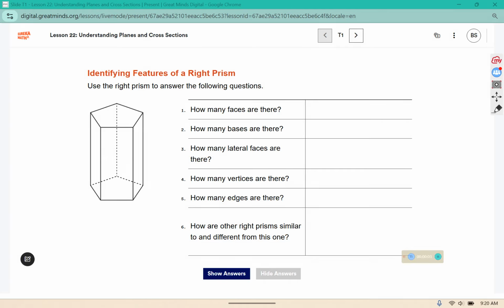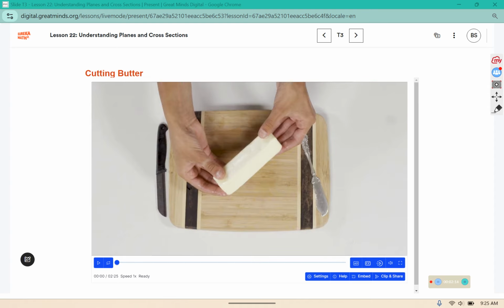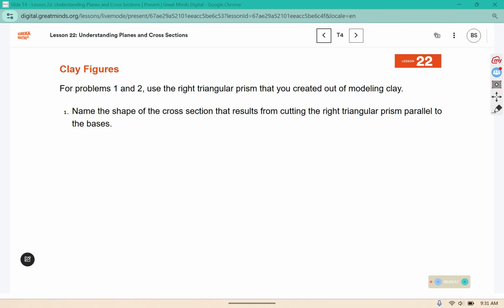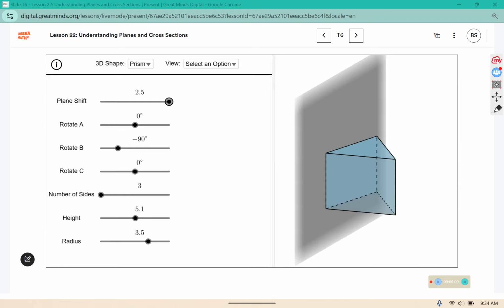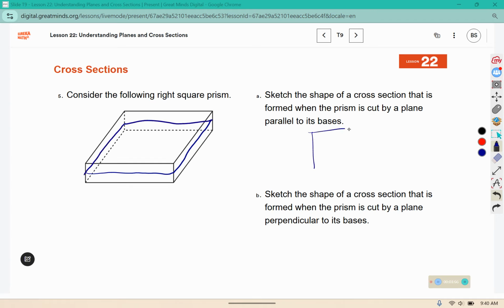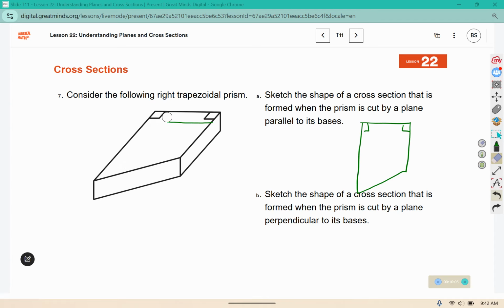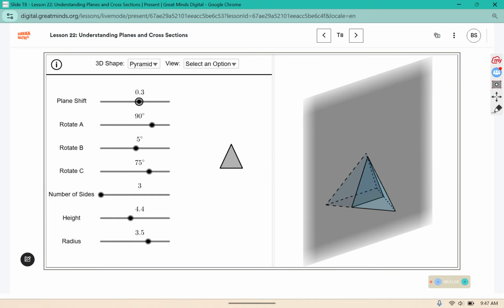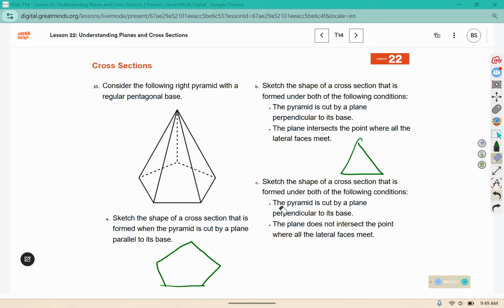7th Grade Module 4 Lesson 22 (Eureka Math Squared)